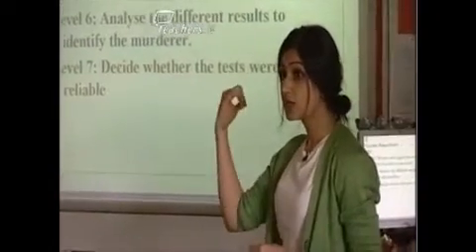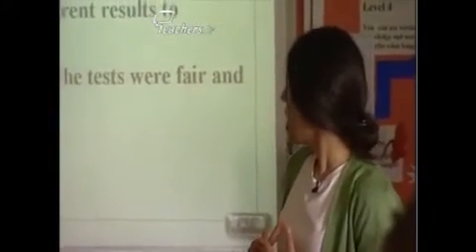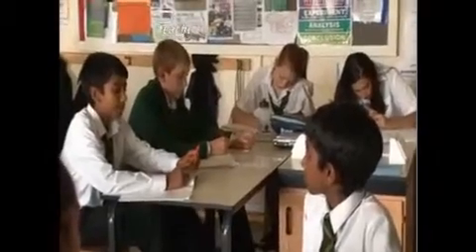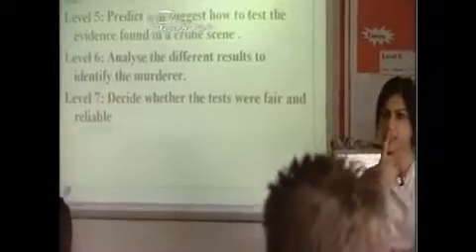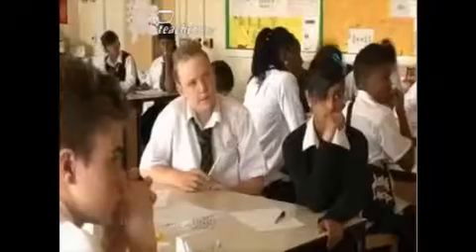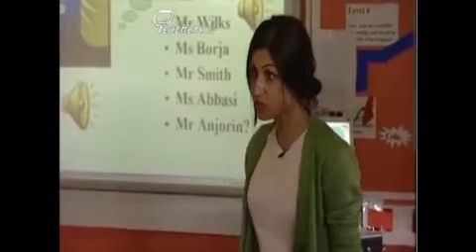Teachers TV: Becoming Outstanding - Secondary (Clip from C/3539/004)